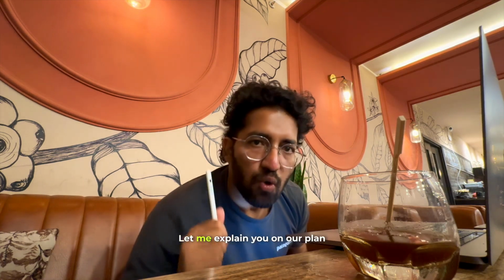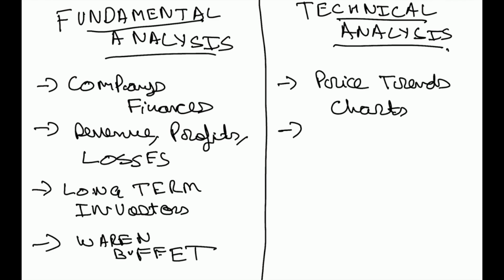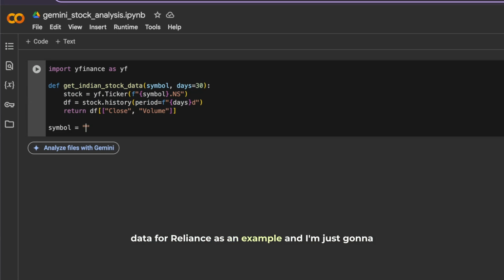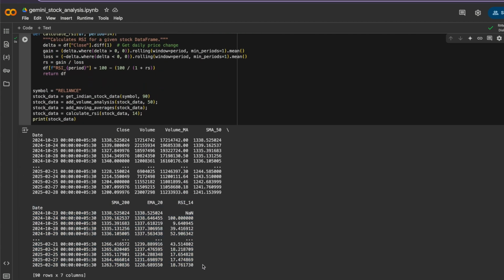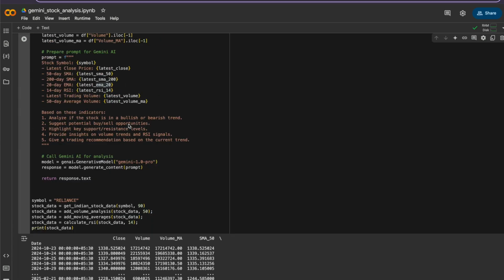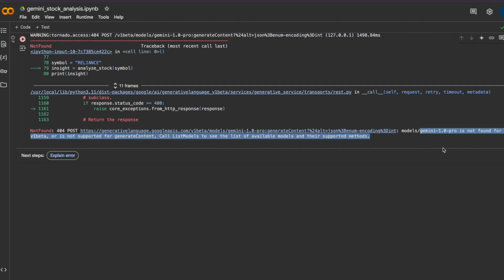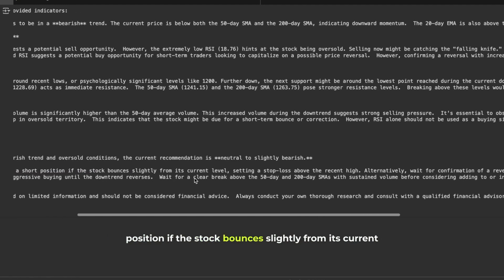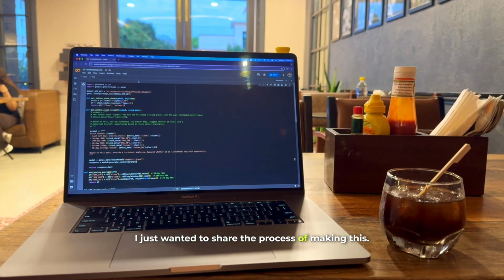I Built an AI Stock Trading Tool in a Café ☕️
Can AI help you make better stock trading decisions? In this video, I build an AI-powered stock trading tool using Python, Yahoo Finance API, and Google Gemini AI! 📈💡

I’ll walk you through:
✅ Fetching real-time stock data using Yahoo Finance API
✅ Understanding technical indicators like RSI, Moving Averages & Volume
✅ Using AI (Gemini) to analyze stock trends and generate buy/sell signals
✅ Writing a simple Python script to automate stock analysis

All of this while chilling in a café with a coffee! ☕💻

👉 Watch till the end to see if AI can actually help us make smarter trades!